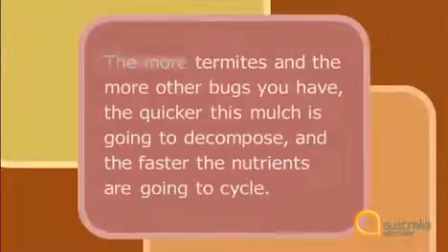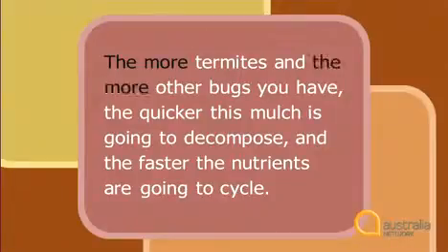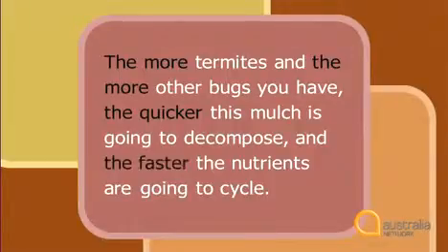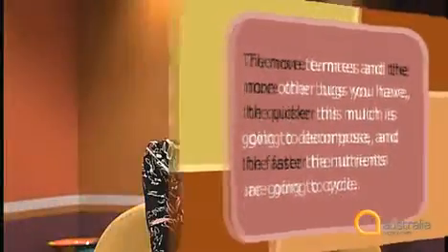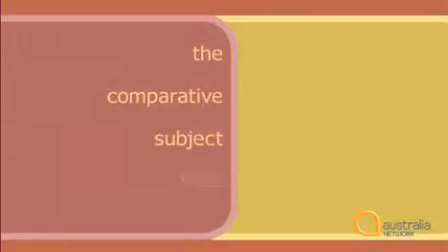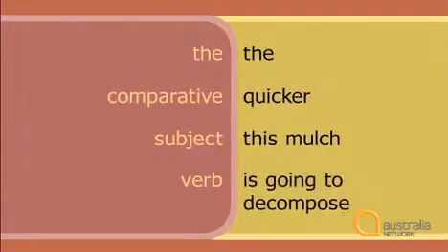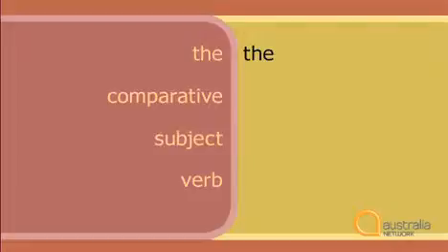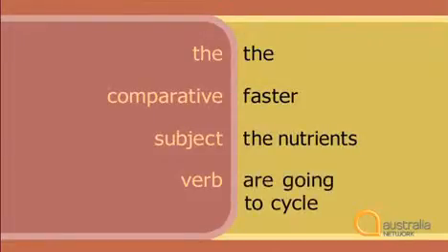Series 2 14 Termites